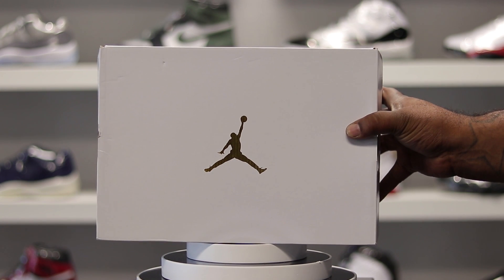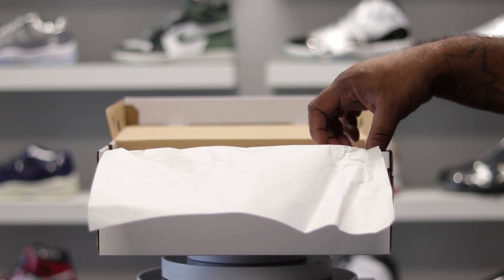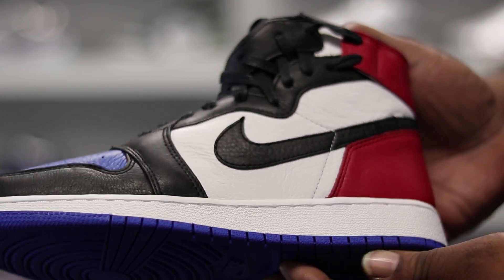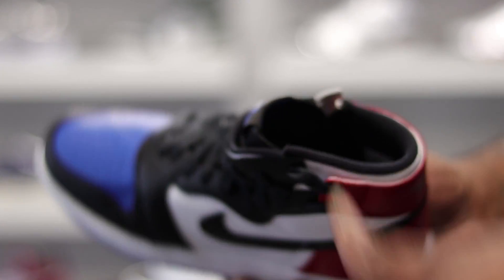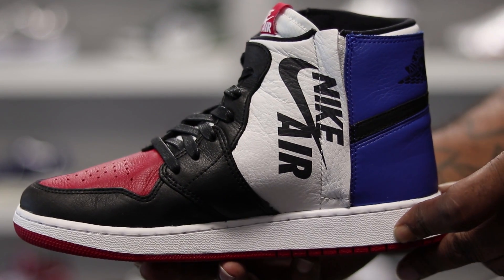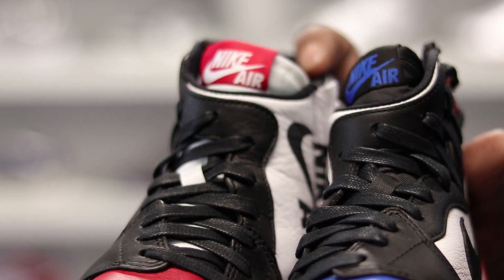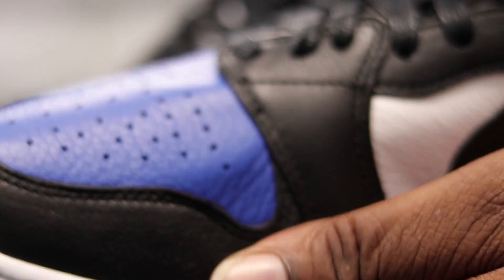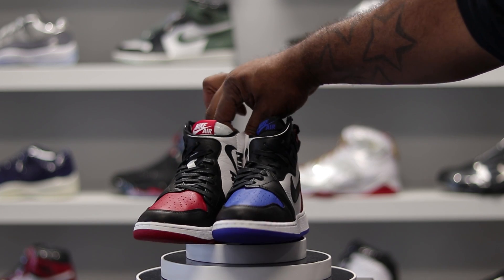AIR JORDAN 1 REBEL TOP 3 + ON FEET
Here's a quick unboxing, detailed look, and an on feet look at the Air Jordan 1 Rebel Top 3.